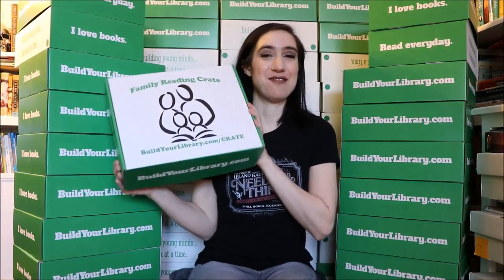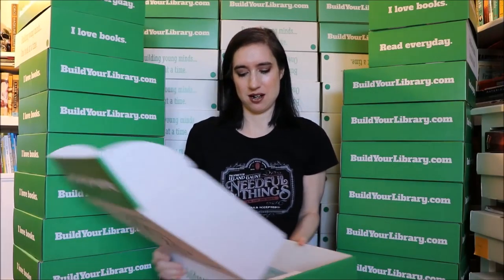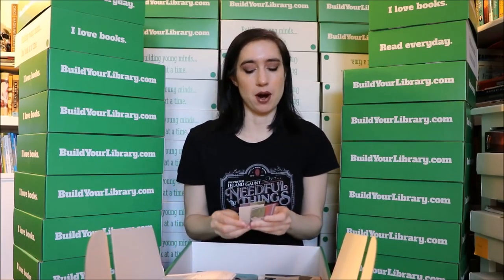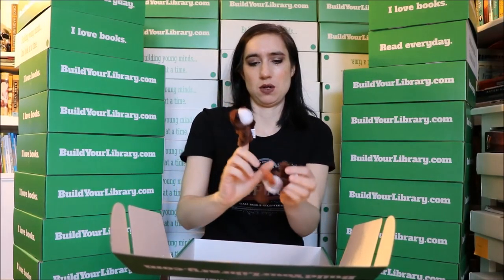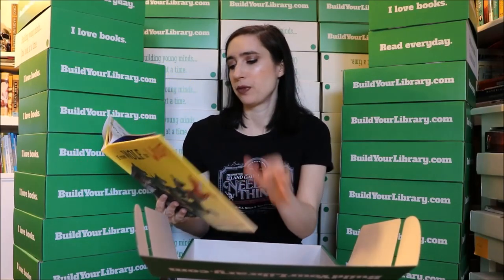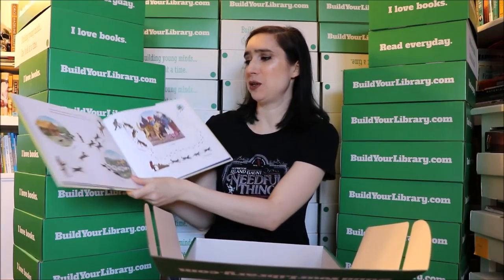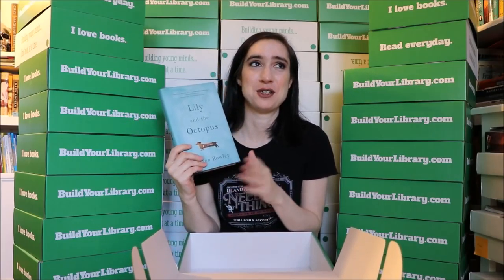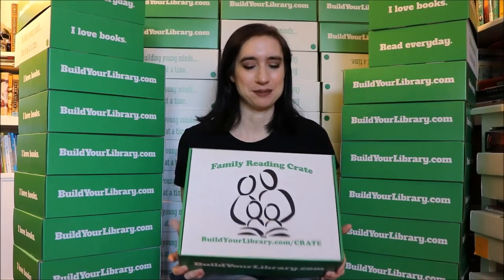Build Your Library Family Reading Crate Unboxing | May 2018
The May Family Reading Crates are shipping out so here is a peek inside this month's box!

Books mentioned: (afflink)

From Wolf to Woof
Maxi's Secrets
Paper Wishes
Lily and the Octopus